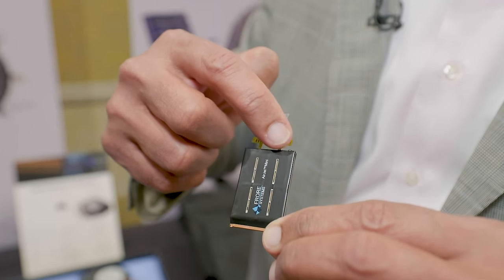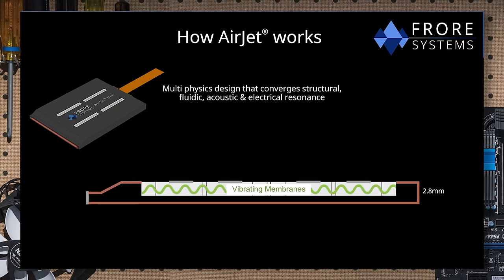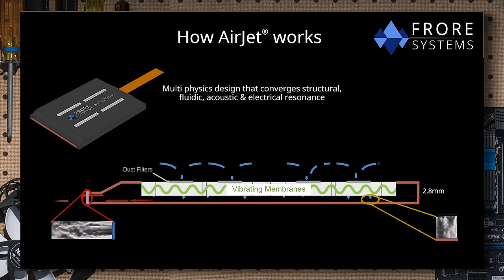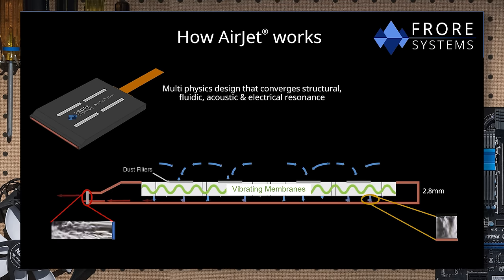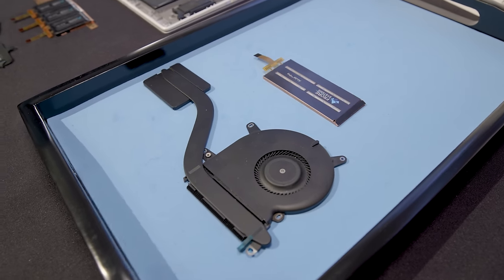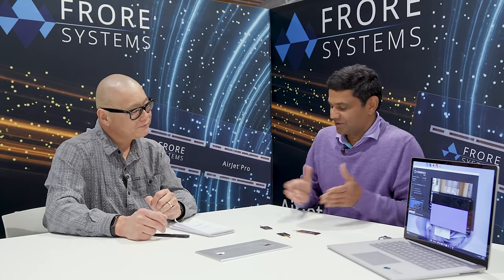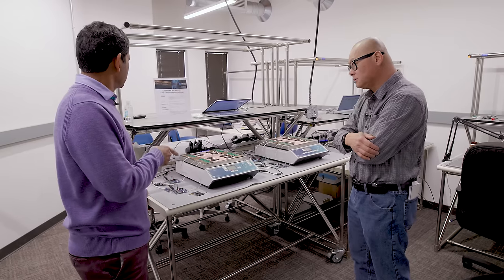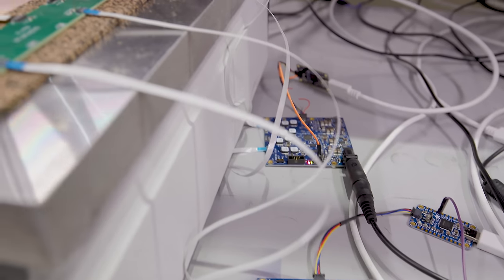Take A Lab Tour Of This Solid-State Cooling Tech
During CES 2023 Gordon got a demo of AirJet - a potentially revolutionary solid state active cooling system for tech like laptops. In this video Gordon gets a tour of the labs at Frore Systems and follows up with Seshu Madhavapeddy, the Founder and CEO, about some of the biggest questions people had concerning this technology. He also gets to check out how the AirJet is tested for things like dust and reliability.

00:00 - Intro
00:21 - How AirJet Works
03:00 - Dust Protection
05:44 - AirJet vs Fans
07:19 - Reliability Testing
09:08 - Is This Solid State?
10:14 - Shape Explanation
11:59 - Schlieren Imaging Demo
13:59 - What Is Jet Impingement?
15:05 - Heat Testing
16:09 - The Business Case
17:25 - Laptop Demos
25:11 - Upcoming Products